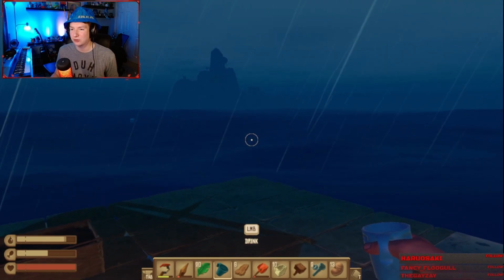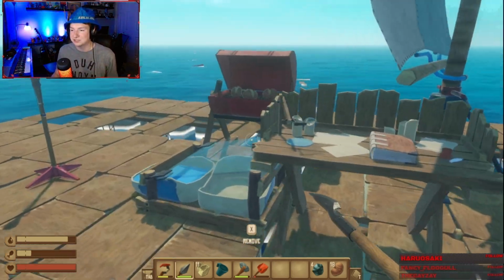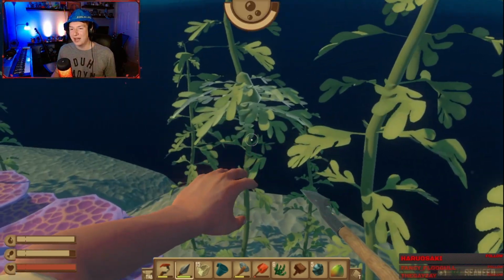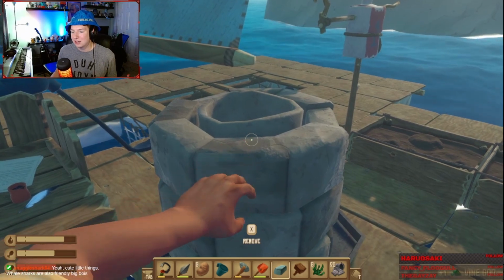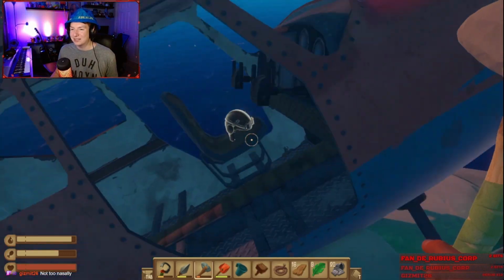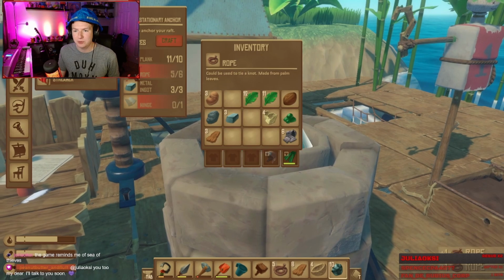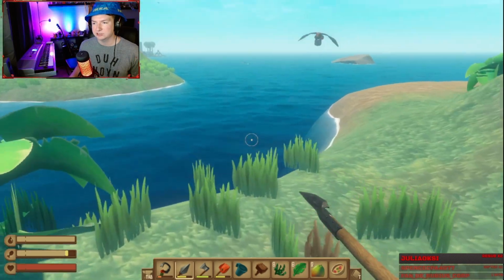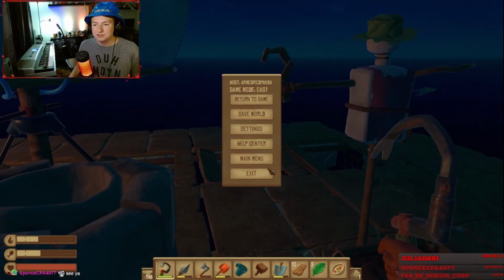RAFT Episode 2 - I use my poor navigational skills to explore new islands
Episode 2 of Raft Lets Play

Youtube Channels:
Gaming Youtube:  @armedredpanda
Music Youtube:  @armedredpandamusic